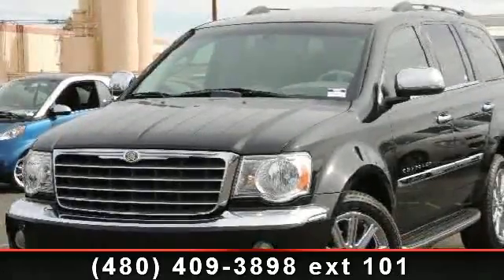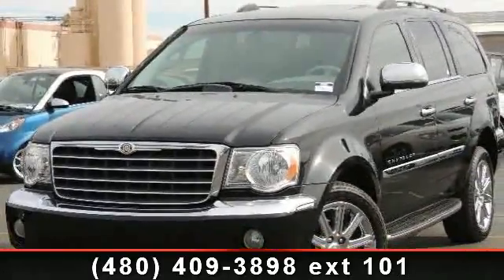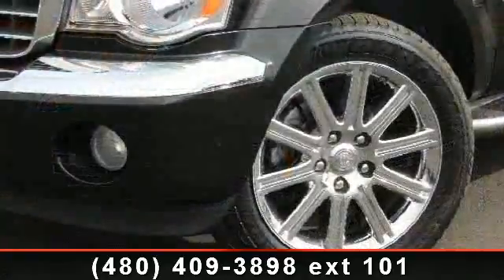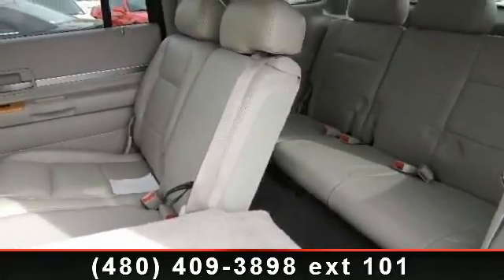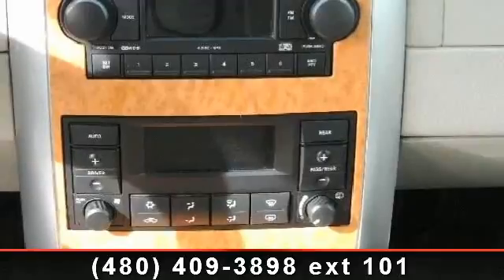2007 Chrysler Aspen - Chapman Chevrolet - Tempe, AZ 85283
Arrive in style with this 2007 Chrysler Aspen Limited. This may be the set of wheels you've been looking for. This vehicle comes with a reliable 8 cylinder engine, connected to a smooth shifting automatic transmission.. This vehicles top features include Heated Mirrors, AM/FM Stereo, Cruise Control, Rear Defrost, Woodgrain Interior Trim, Pass-Through Rear Seat, Rear Bench Seat, and Auxiliary Audio Input. A test drive is waiting for you.